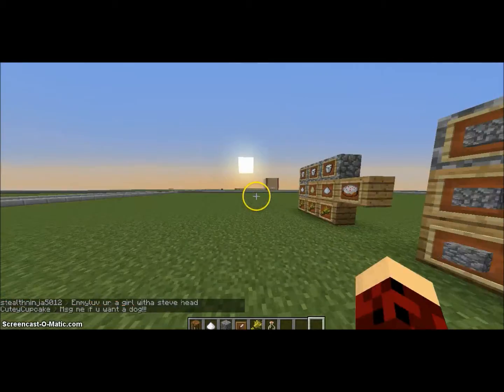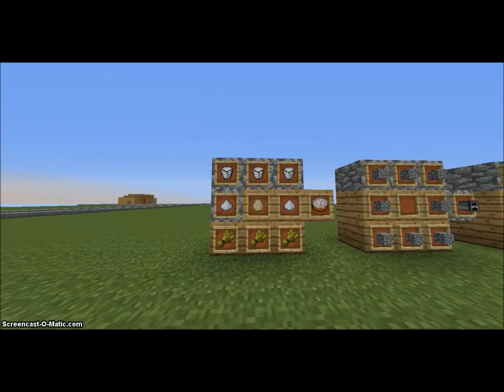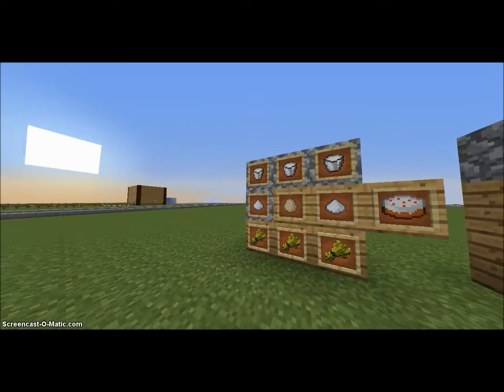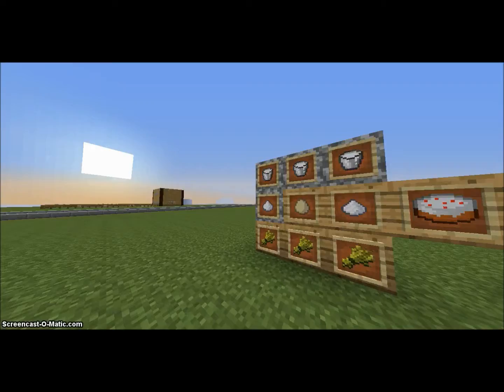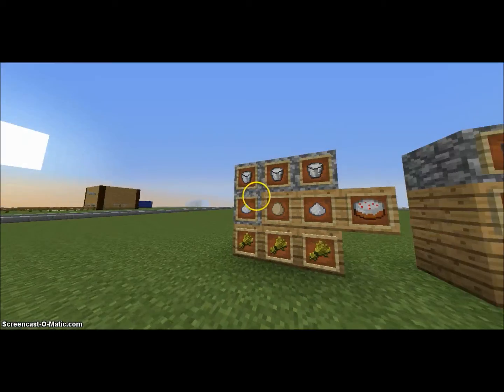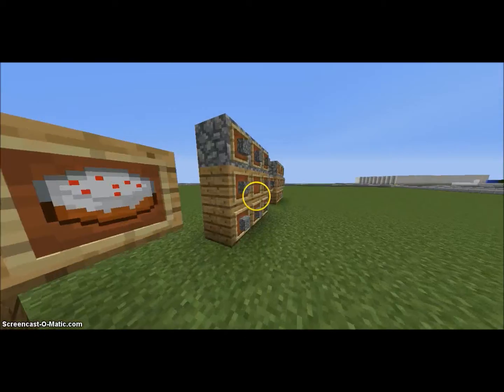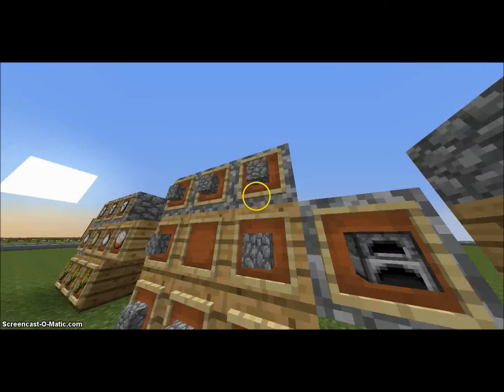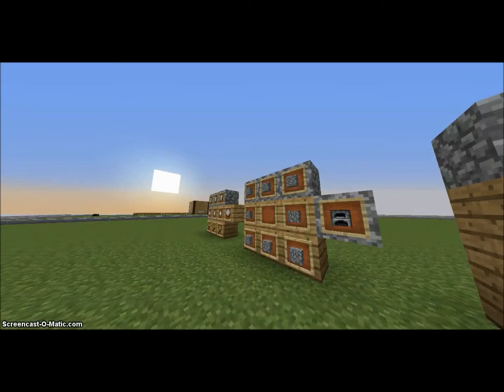How To Craft Cake and to special items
I hope u learnd how to so bye